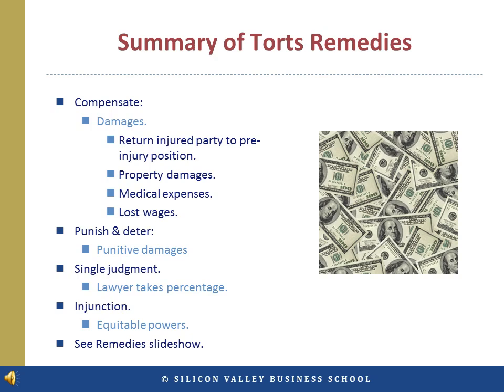Punitive Damages and Equitable Remedies in U.S. Tort Law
This video explores the remedies available in U.S. tort law, focusing on punitive damages and the judge's equitable powers. We discuss how judges can award compensatory damages to restore the injured party to their pre-tort position, covering property damage, medical expenses, and lost wages. Additionally, the video explains punitive damages, which are meant to punish the wrongdoer and deter similar future conduct.

The concept of a single judgment is also highlighted, where future expenses are estimated and a one-time award is granted, aligning with the standard compensation model used by litigation attorneys. Learn how these legal principles work together to provide comprehensive remedies in tort cases. Key topics include:

Punitive Damages - Purpose and application in tort cases.
Compensatory Damages - Restoring the injured party to their pre-tort condition.
Equitable Remedies - Judge's powers to issue injunctions, restraining orders, etc.
Single Judgement Doctrine - One-time award for future expenses in tort cases.
Compensation Model for Attorneys - How single judgments align with attorney payment structures.